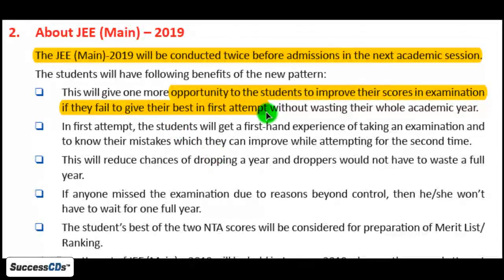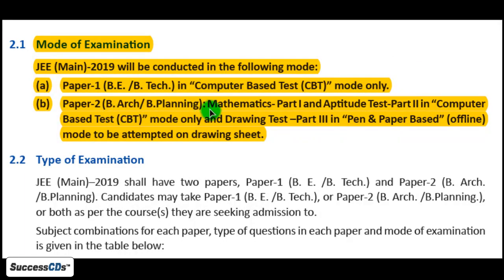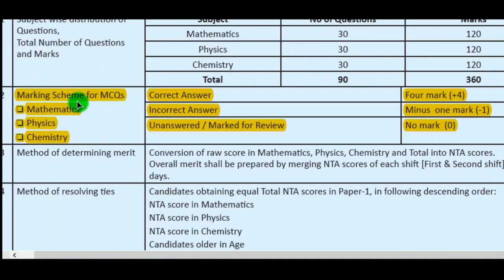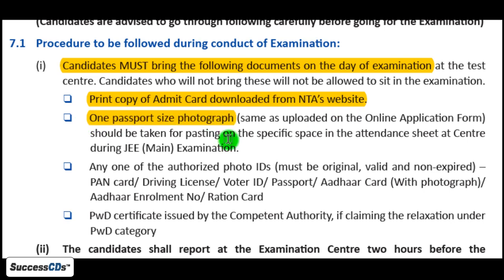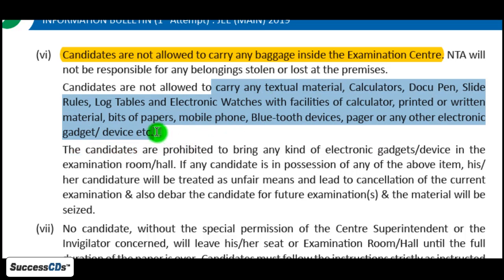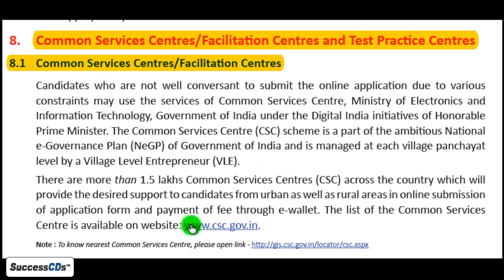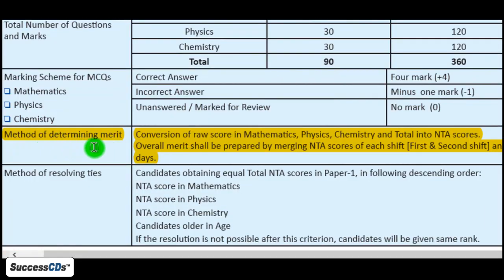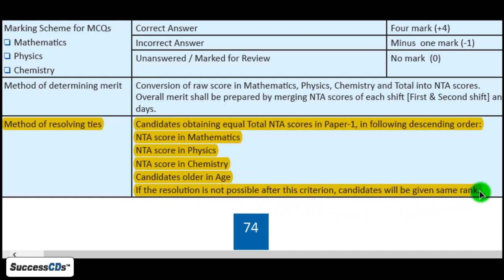JEE Mains 2019 Exam pattern - Mode of JEE Main 2019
JEE Mains 2019 Exam pattern and Mode of JEE Main. NTA will be conducting the JEE Main 2019 twice a year. You can sit for Both exams and it will be counted as one attempt.

Also See: JEE Mains online test 2019 - JEE Main 2019 Computer Based Test - Step by Step Procedure

) is one of the leading portal on Latest Entrance Exams 2018 and Admissions in India.

Get Entrance Exam Alerts / Admission Alerts/ Study Tips on Whatsapp!